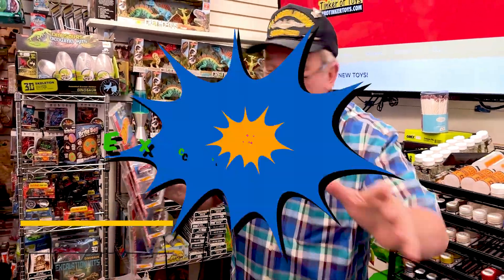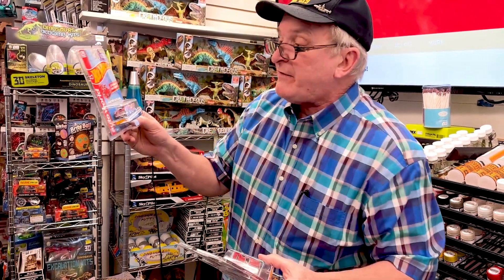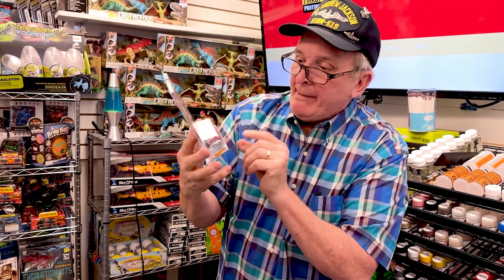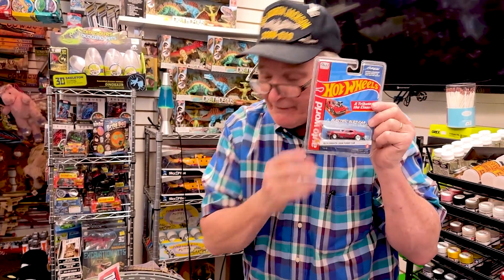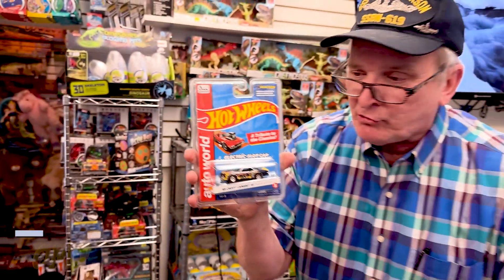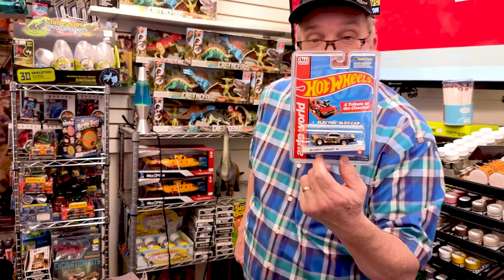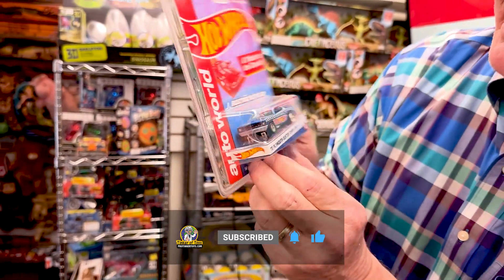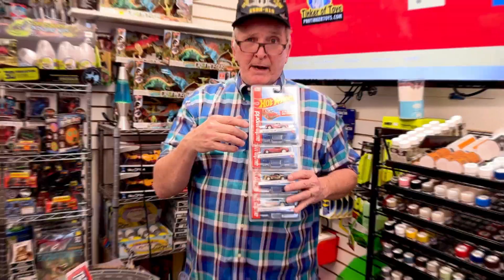Hot Wheels Tribute - 4 Gear - X-traction - Release 1 | SC382 | Auto World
Hot Wheels Classics-1970's Plymouth Cuda (4Gear)
Hot Wheels Patriotic-1970's Plymouth Duster (4Gear)
Hot Wheels Candy striper-1955 Chevy Bel Air (X-traction)
Hot Wheels Flames-1969 Camaro SS (X-traction)

 All 4 Colors, 4 Bodies Styles. FAST FAST FAST! Get the special edition car now before we sell out! I

Details:

Item # SC382
Hot Wheels Classics - 1970's Plymouth Cuda
Hot Wheels Patriotic - 1970's Plymouth Duster
Hot Wheels Candystriper - 1955 Chevy Bel Air (X-traction)
Auto World
HO
1/64